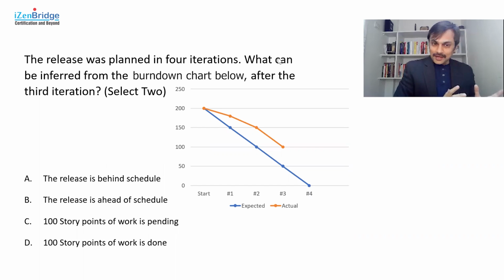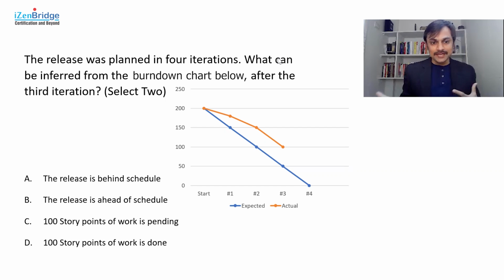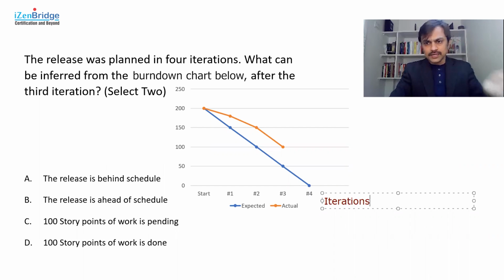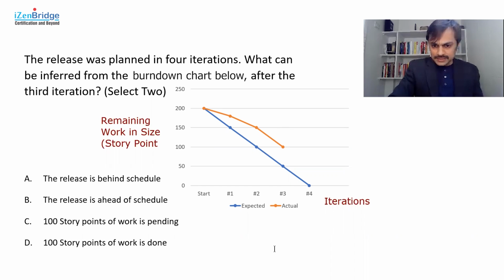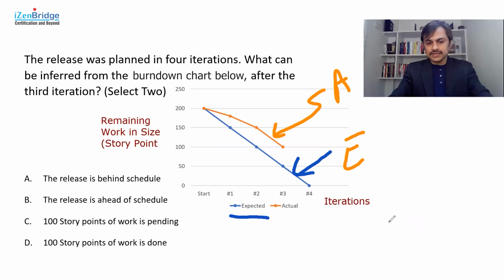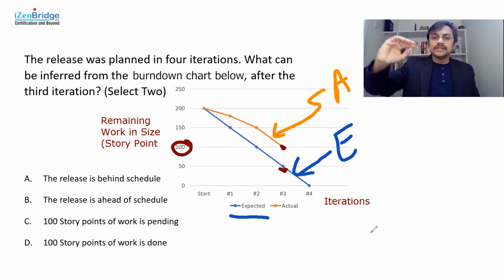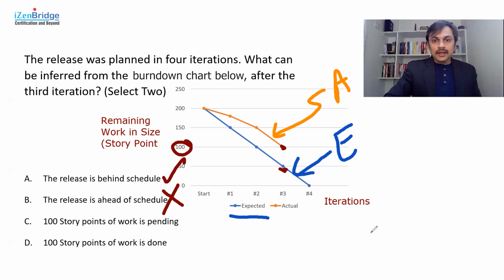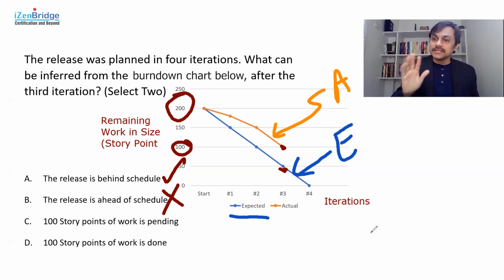PMP® Exam -Adaptive and Hybrid: Questions (33 of 50)